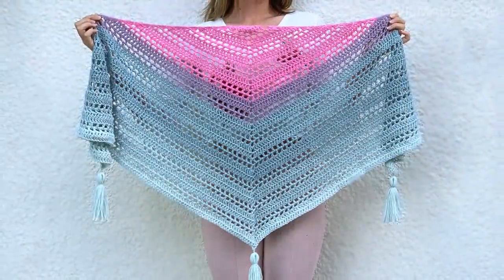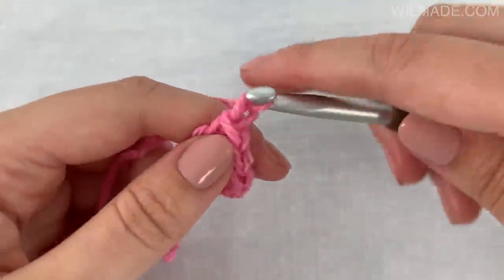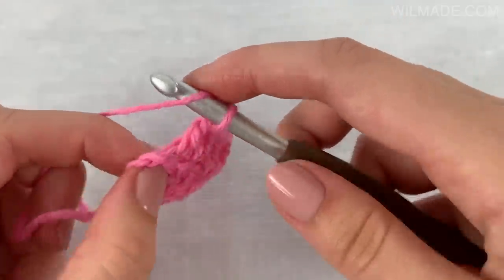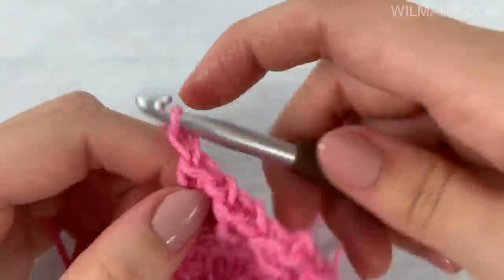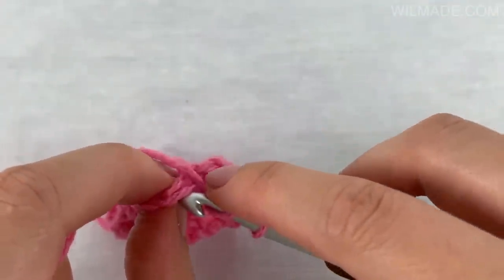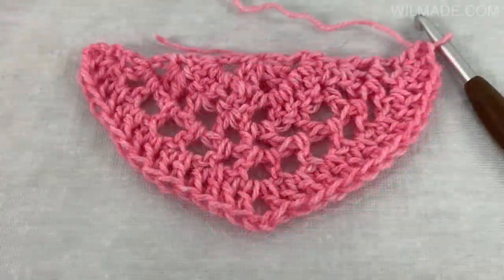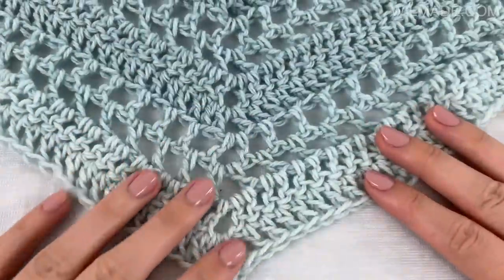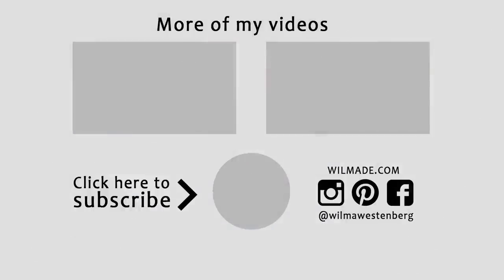SUCH SIMPLE SHAWL - MADE WITH MANDALA CAKE - FREE CROCHET PATTERN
Believe me, this is Such Simple Shawl! 😉 This beginner-friendly shawl is made with Lion Brand Mandala, worked top-down and only uses double crochet stitches combined with chains. That's it!

Hook size: 6 mm

About me
Hi! My name is Wilma, I’m 24 years old and I live in the Netherlands. I design crochet patterns which I share for FREE on wilmade.com. I especially like to make garments, shawls and hats.

I’m currently working on a special series of patterns which are inspired by and dedicated to my ‘extended family’; people with the same rare tumor as me.